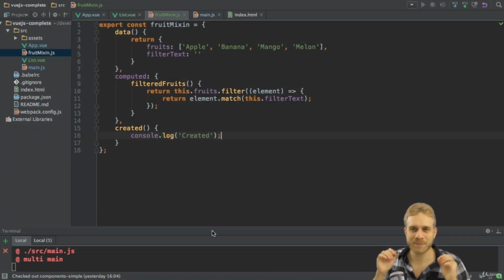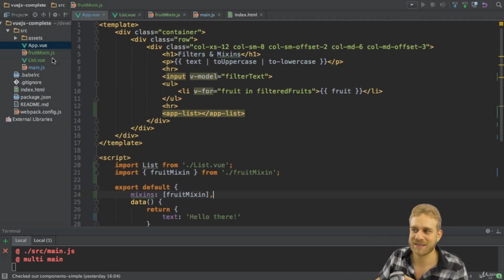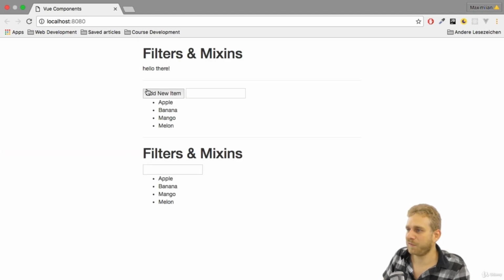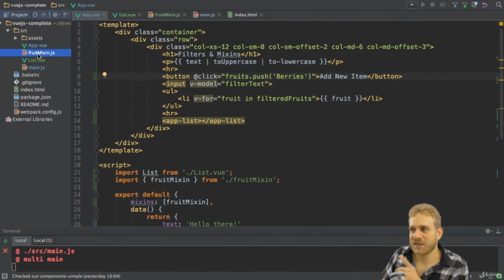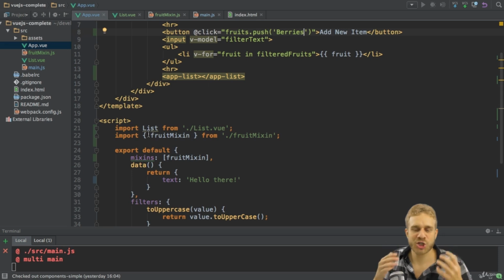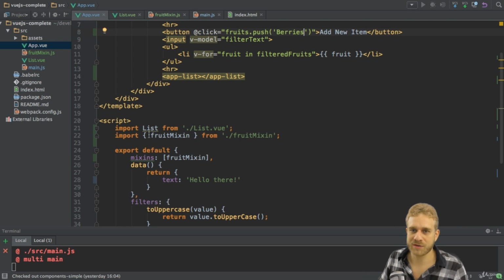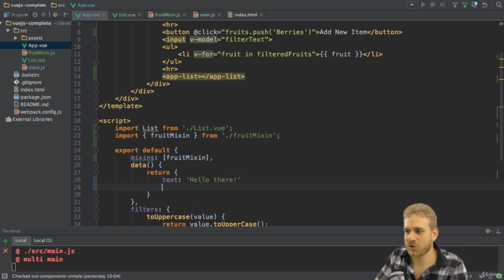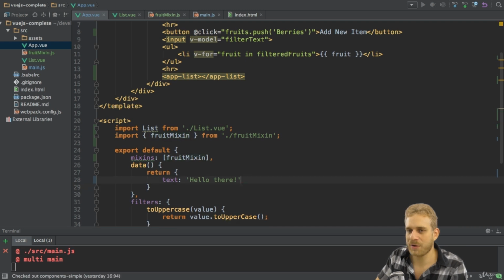XIII. Filters and Mixins. 9. Mixins and Scope